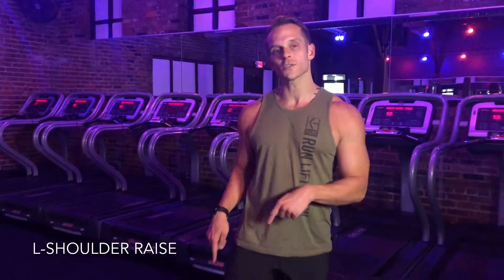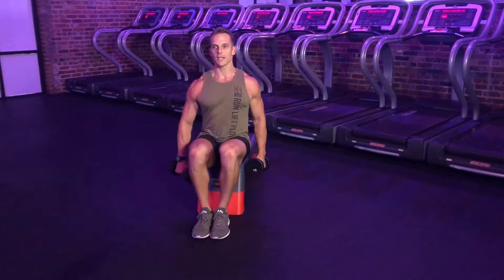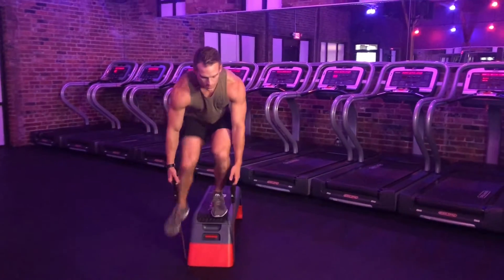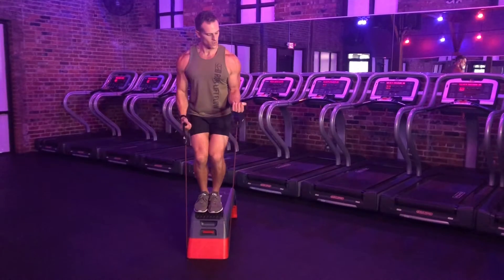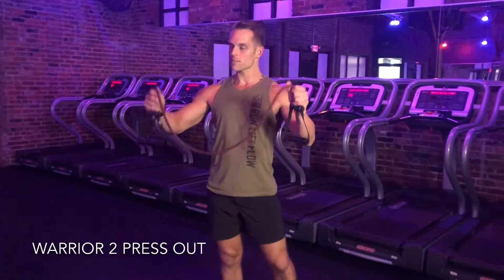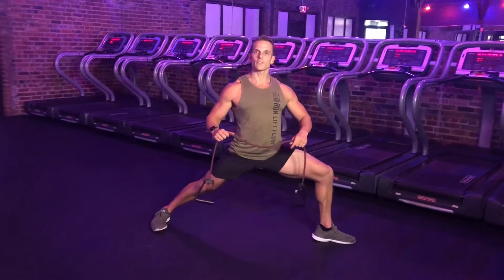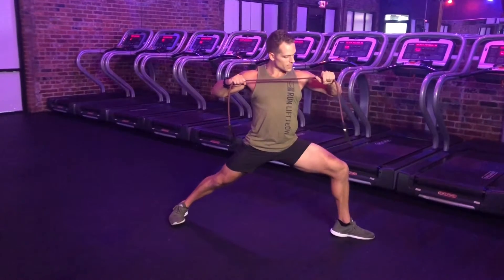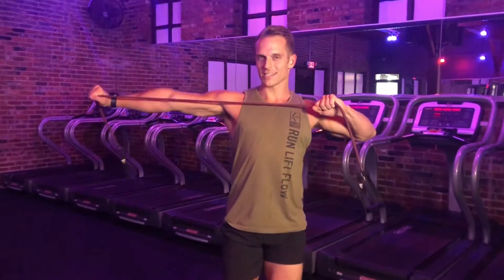October Arms & ROM Day Moves of the Month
L Shoulder Raises: Sitting on the bench nice and tall,  grab a set of dumbbells. One arm will perform a front raise, the other a lateral raise simultaneously in the shape of an L. Lift both arms up to shoulder level with a softly bent elbow. Lower down under control. Perform all reps one side and then switch directions for each arm. Option is to alternate directions each rep.

Pinwheel Curls: Loop a resistance band through the bottom of the front side of the bench. Grab the band handles and stand on top of the bench in a chair position. One arm will hold an isometric bicep curl as the other arm will perform a pinwheel curl. Pinwheel curl means as you curl your arm up, add a slight amount of rotation as the pinky side rotates up and in towards your chest. Un-rotate your arm as you lower back to start position. Perform all reps one side and switch arms.

Warrior 2+Press Out: Start in a warrior 2 position. Grab a resistance band about shoulder width apart with palms facing down (closer the hands the more resistance, farther the hands the less resistance). Pull the resistance band straight back in towards your chest. One arm will hold this position as the other arm extends the elbow out to the side for a tricep press. Keep traps down but elbows high. Maintain the band’s resistance throughout the exercise. Perform all reps one side, switch legs for warrior 2 and switch arms.